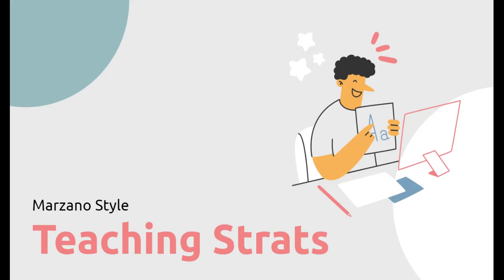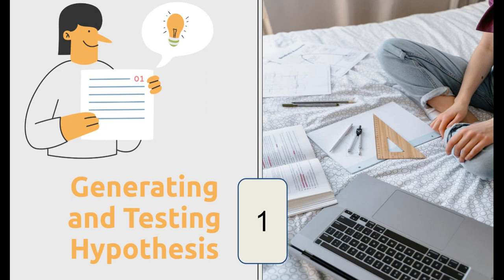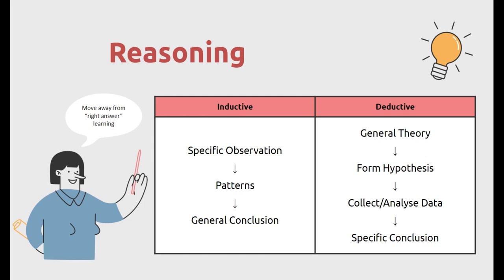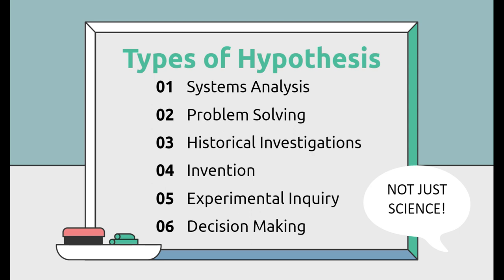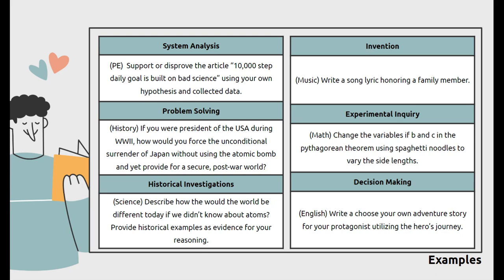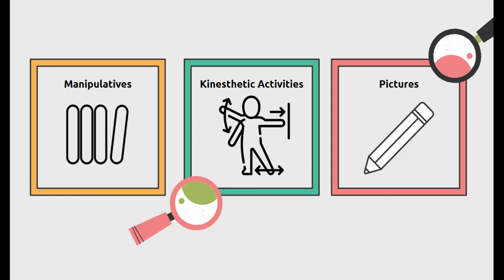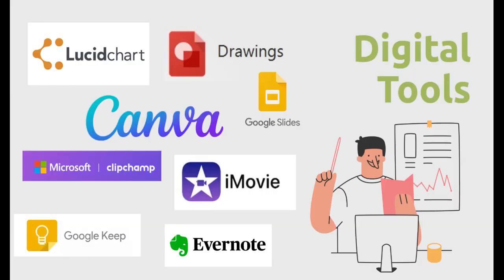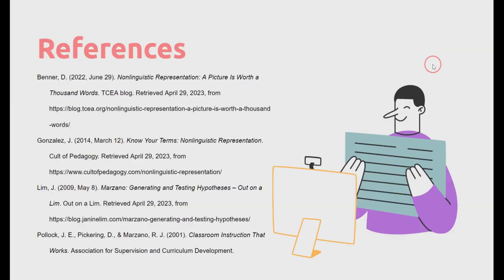Marzano Teaching Strats